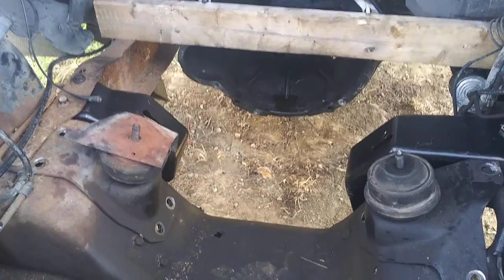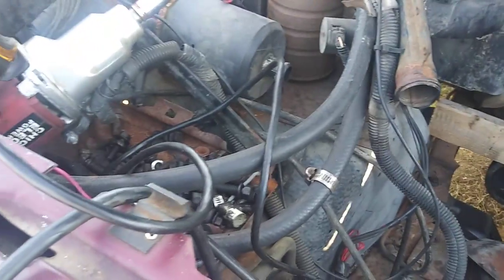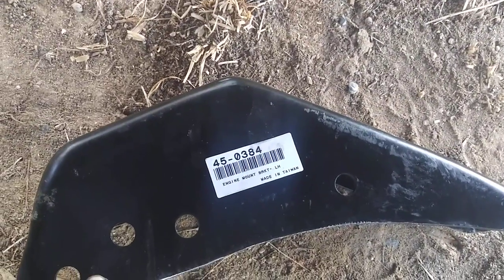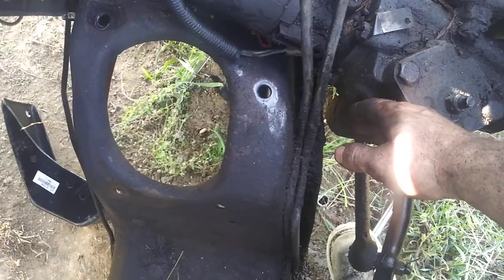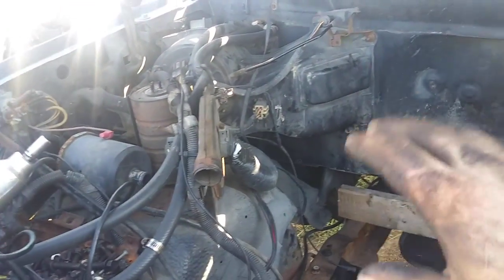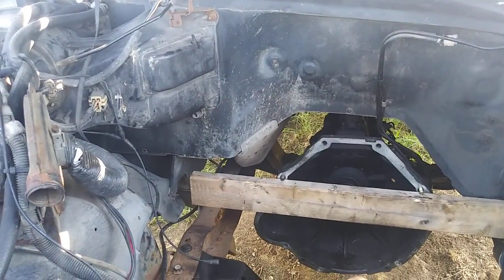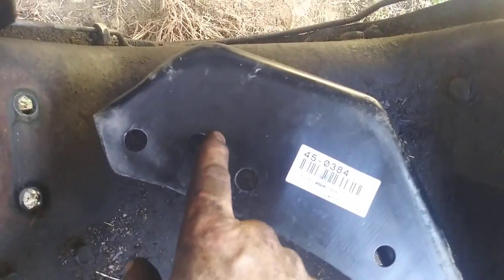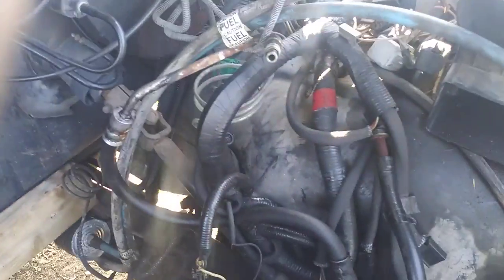Complete 300 6 Cylinder 4.9 to 302 5.0 swap in detail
Just how easy is it to swap your 87 f150 to 96 f150 to a 302 or 351w? Well not hard at all! Very easy swap. Mine is a 2wd as well. 4x4 is swapped the exact same way nothing different here. Hopefully this 300 6 cyl to 302 swap in the 87-96 f150s video helps alot more people out there to save money an not be in the dark about it an answer as many questions as possible about swapping out your 300 6 cyl to a 302 or 351w or vice versa 302/351w to a 300 6cyl. Regardless either way you choose hope this helps folks out there. I did this swap because 302 parts alot more plentiful an cheaper somewhat!